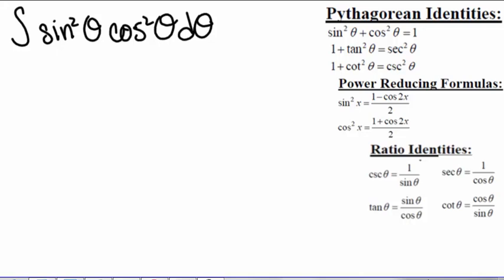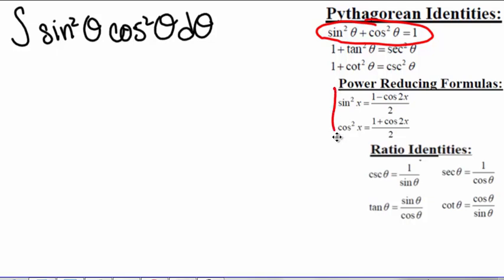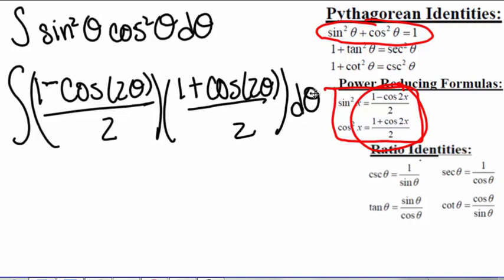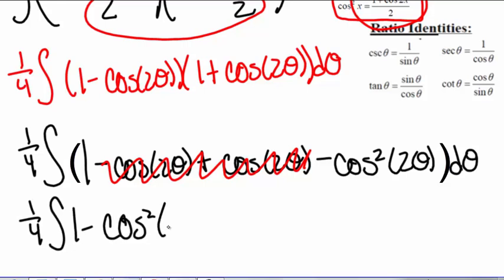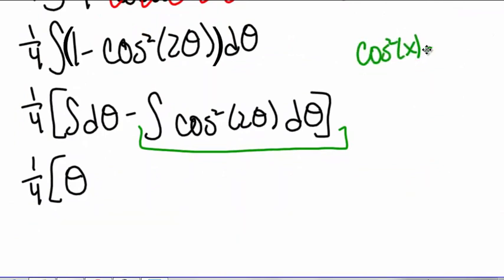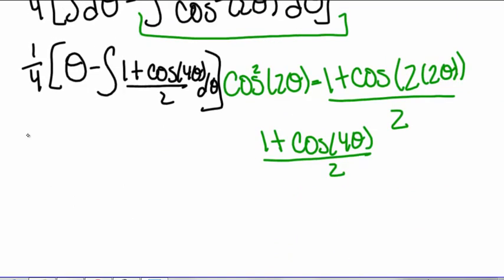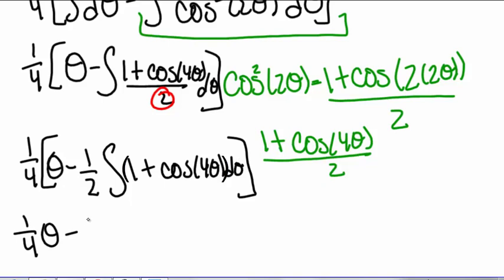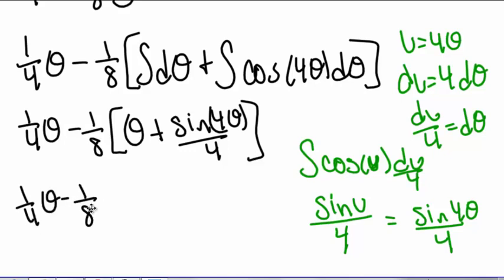Even Powers of Sine and Cosine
Examples involving evaluating integrals involving even powers of sine and cosine.